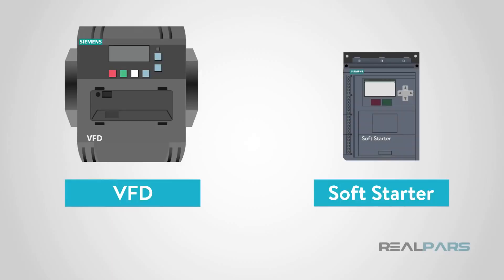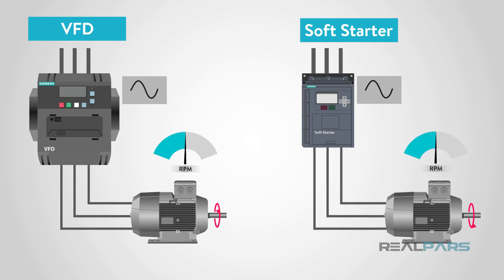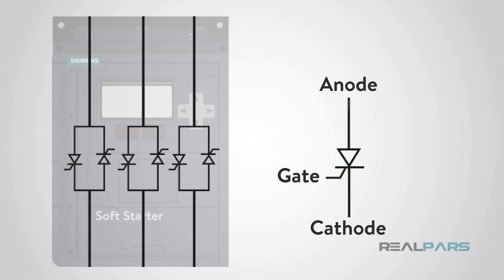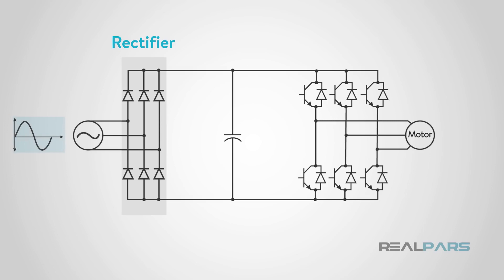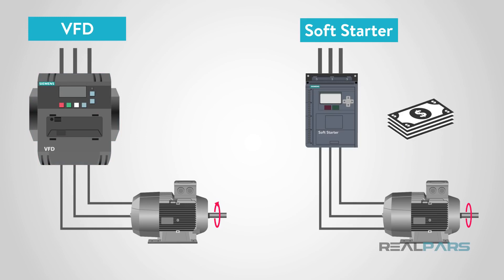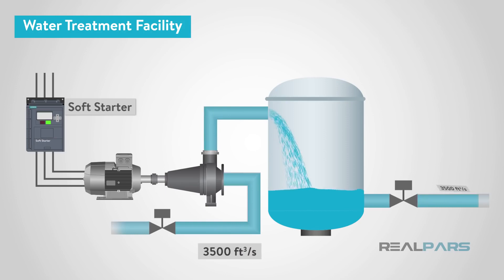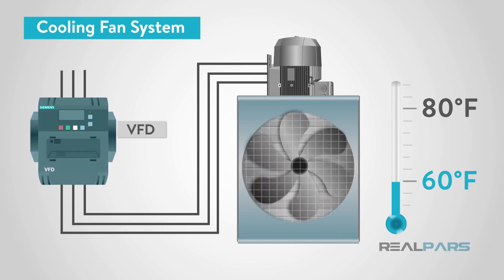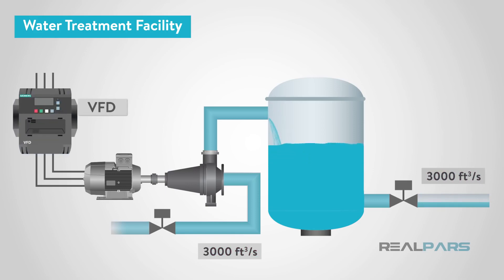Video 10F - Control Systems Review - VFD and Soft Starter Explained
Purchase study guides below:

Video 10F in Series - The difference between Variable Frequency Drives (VFD) and Soft Starter explained for the CCST and PE Exams.